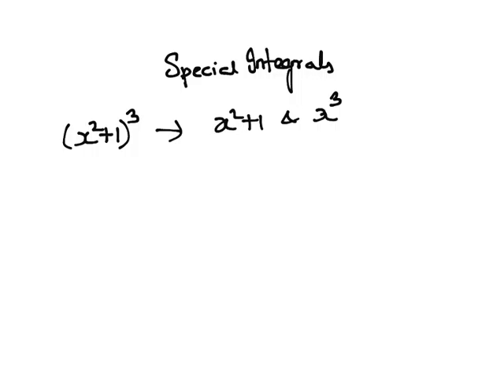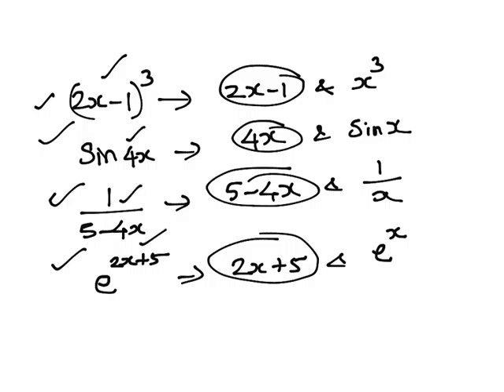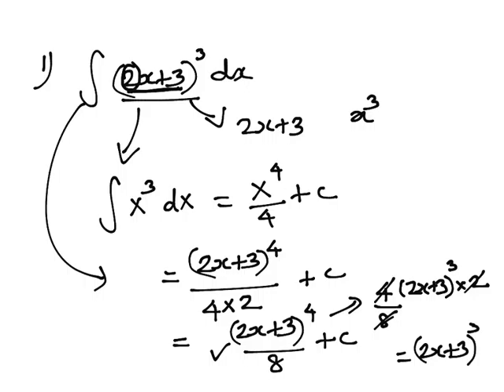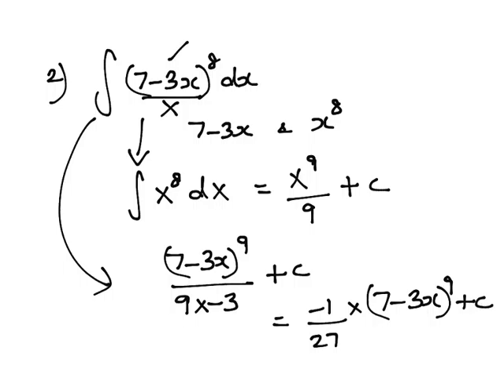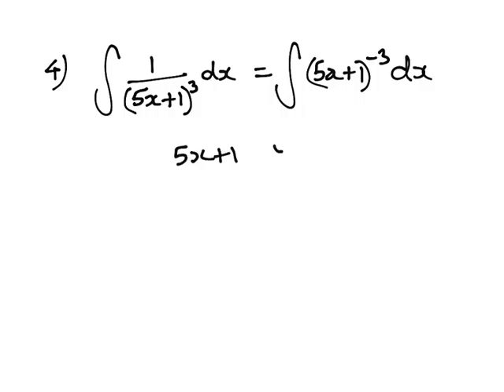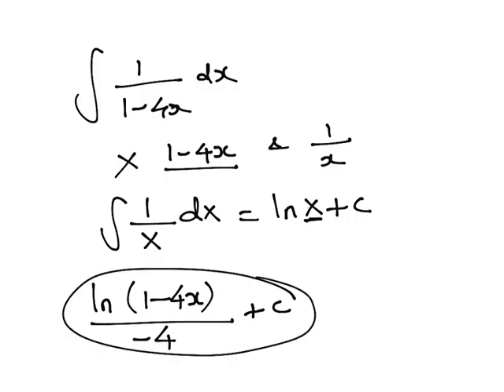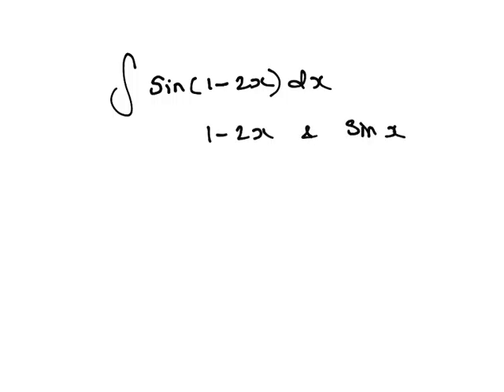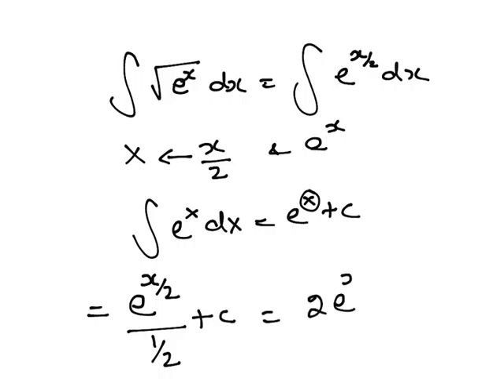Integrals - Special Integrals